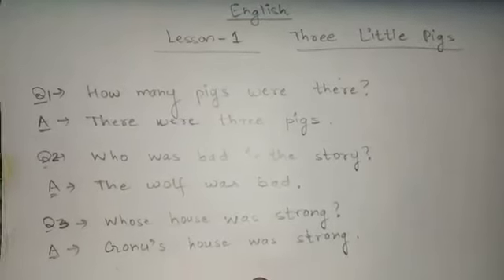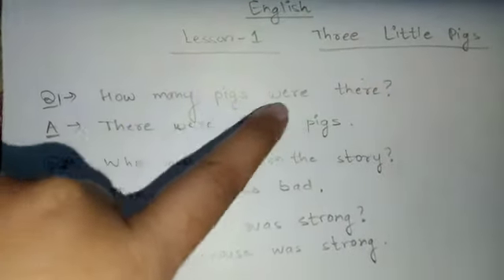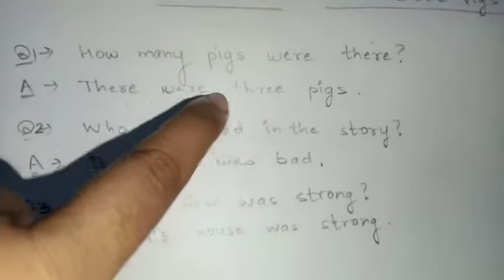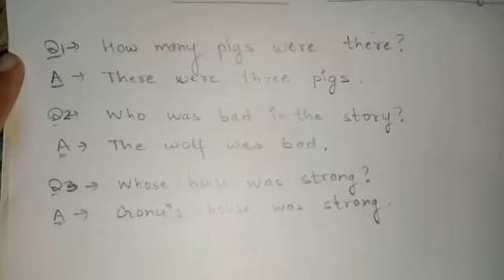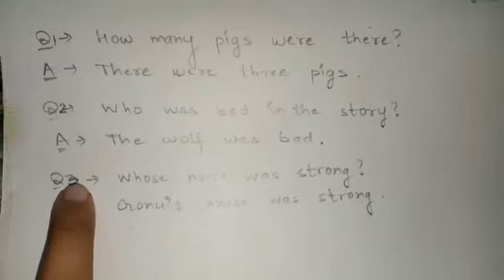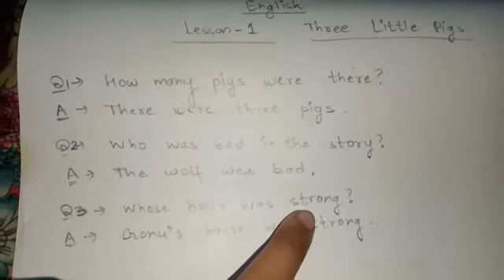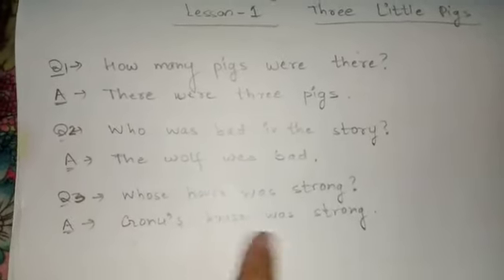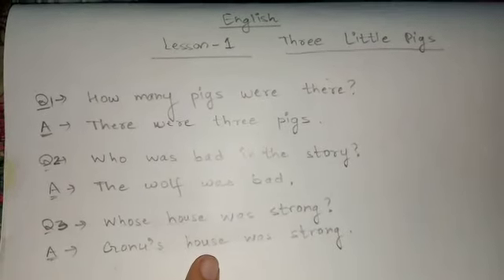Class 1 English chap 1 Question Answer